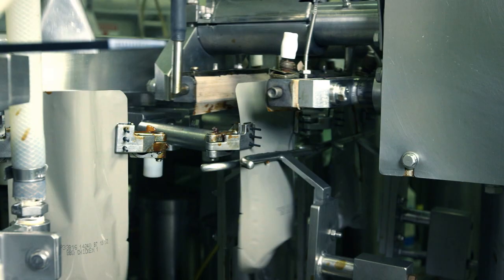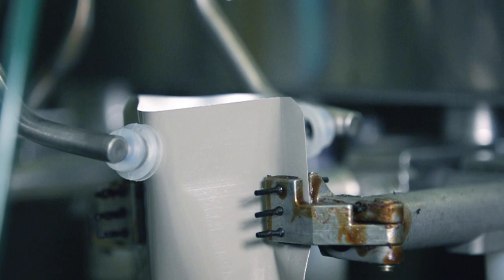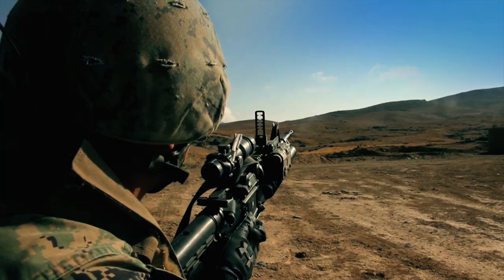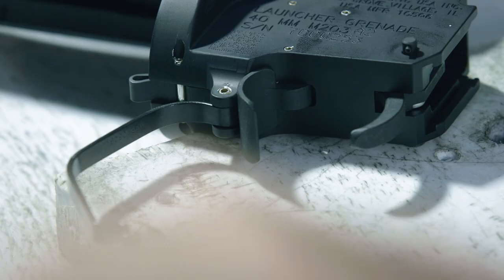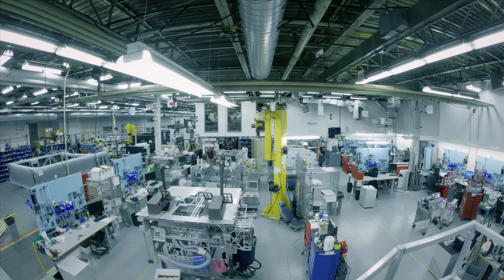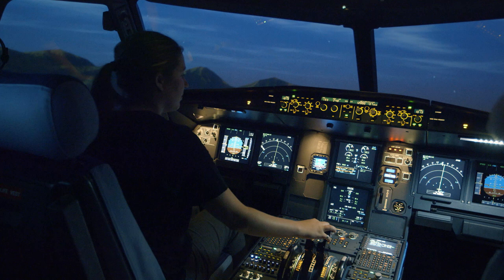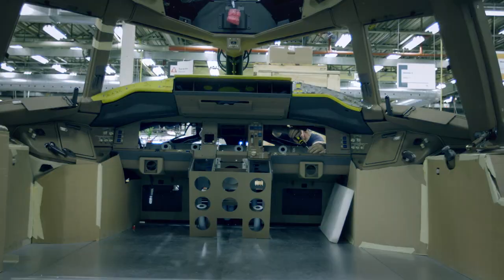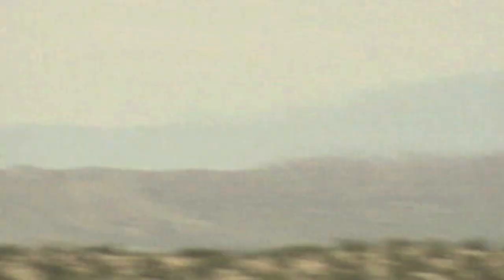Battle Factory - Flight Simulators & Rocket Launchers | Episode 8 | HD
Explore flight simulators, rocket launchers, and ration pack assembly. Flight simulators replicate the experience of flying an aircraft, providing a realistic flying experience for training pilots. Rocket launchers, mounted under rifle barrels, allow quick switching between bullets and grenades. Ration packs are designed for nutritional needs, durability, and portability.